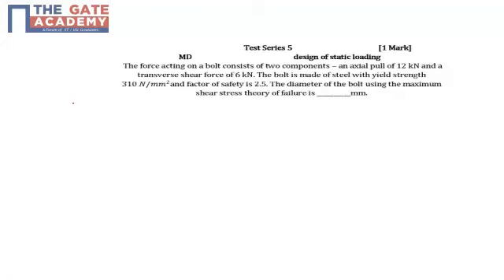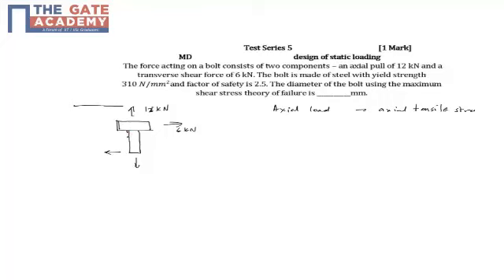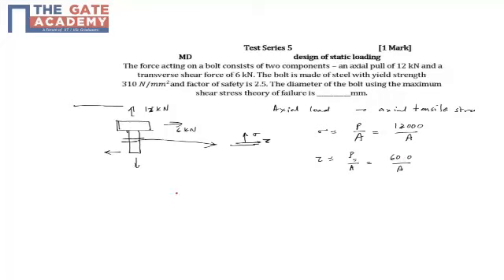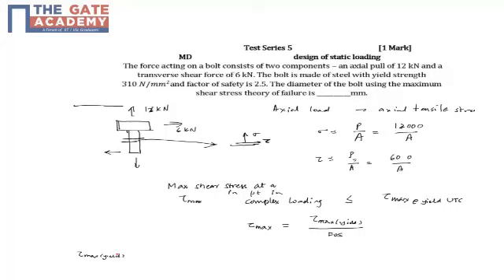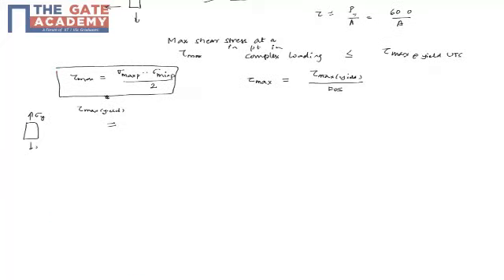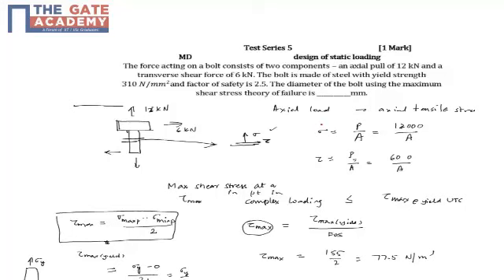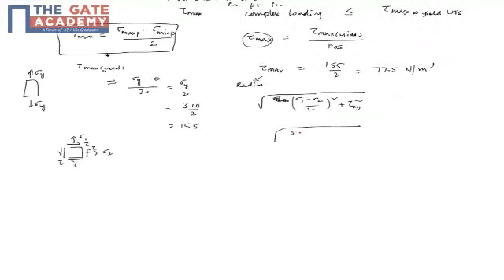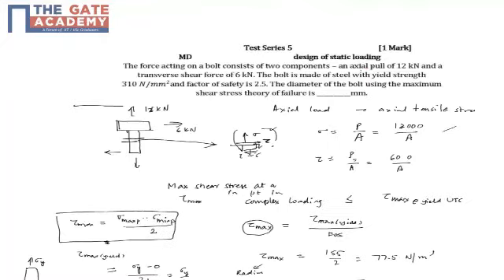GATE 14 AIMTS 5 Q No 22